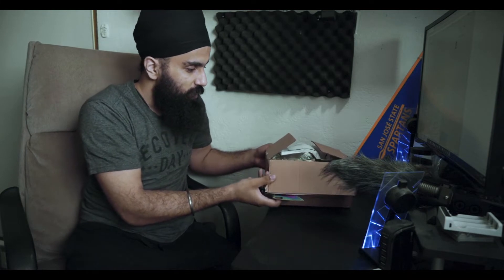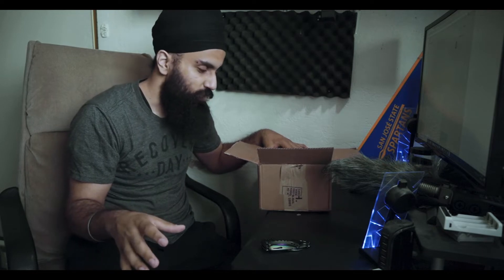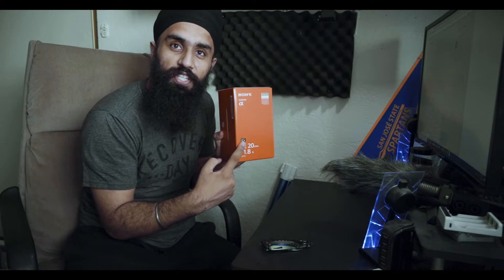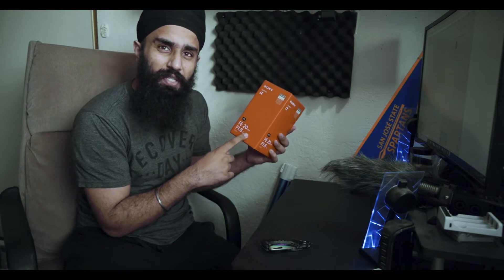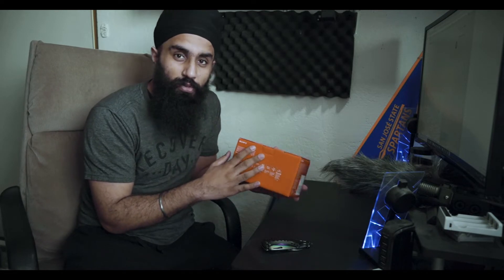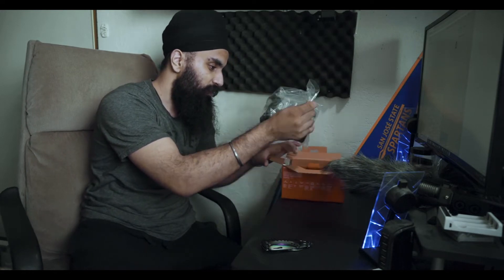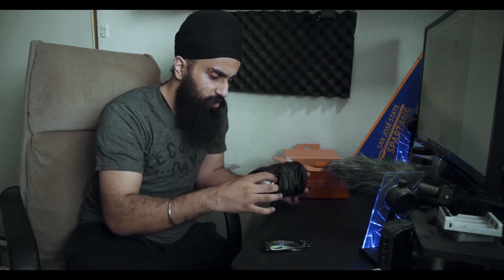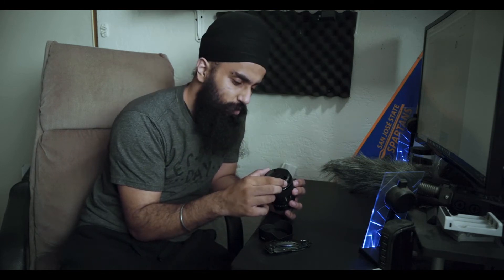UNBOXING SONY 20MM F1.8 - This one is nice!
Link for this lens :